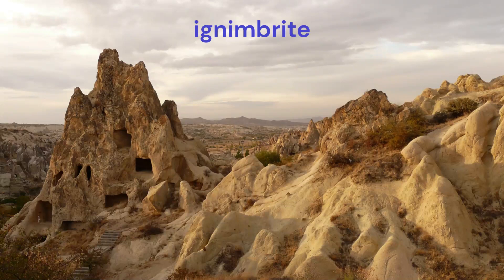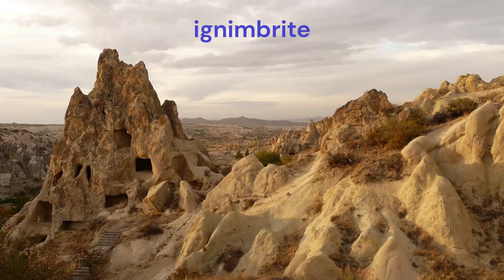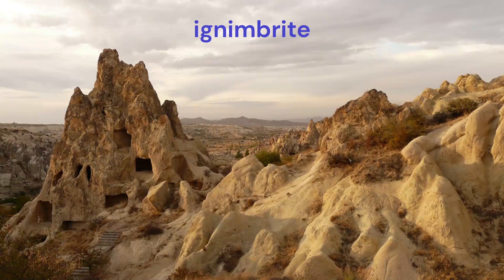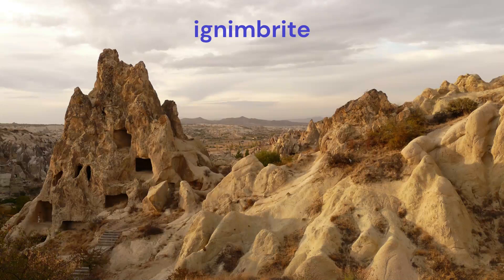Ignimbrite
In this video tutorial, what is ignimbrite? How is ignimbrite formed? What are the properties of ignimbrite? Information was given to geological engineers, geological engineering students and those who are interested in geology and want to get information about ignimbrite.